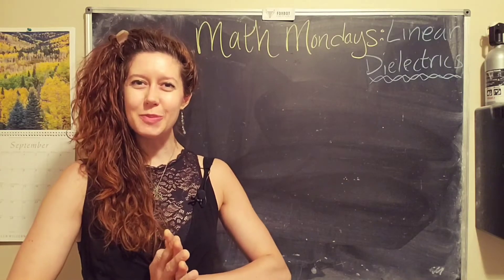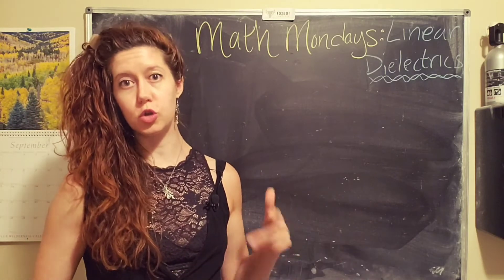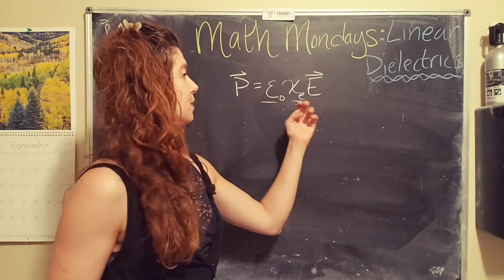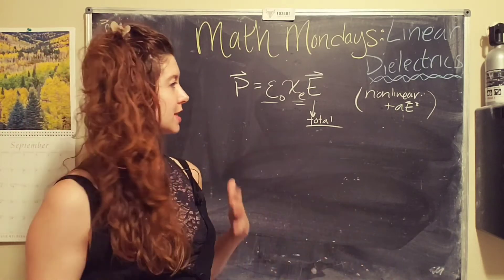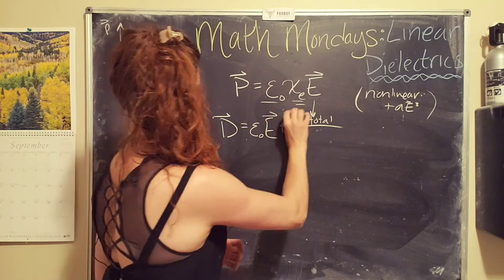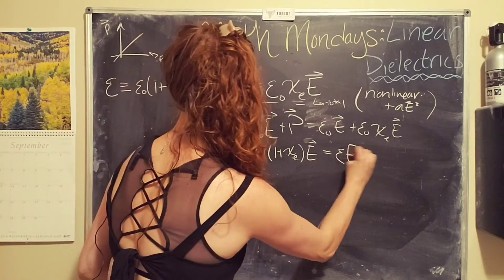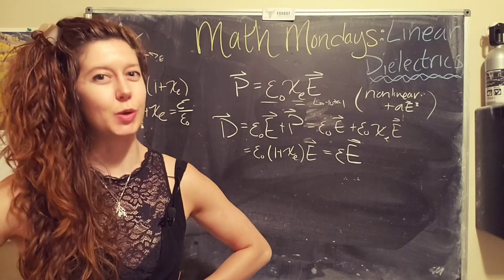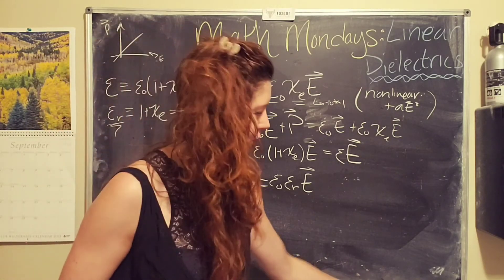Linear Dielectrics: super cool example problem! (pt 2/2)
How does capacitance of a parallel plate capacitor change when you smoosh material between the plates ?? We'll tackle this example problem to learn more about linear dielectrics are super useful!